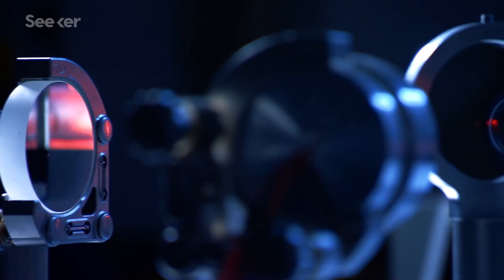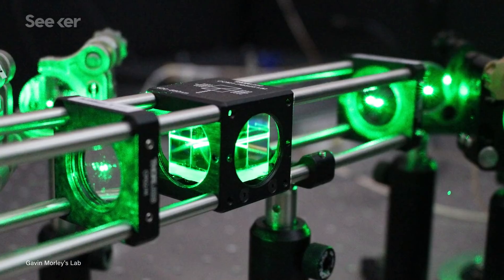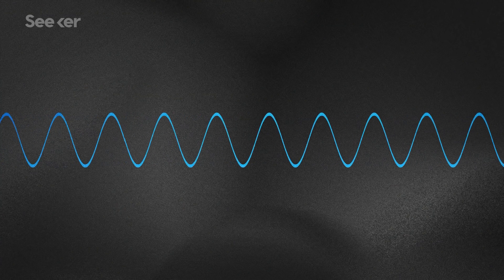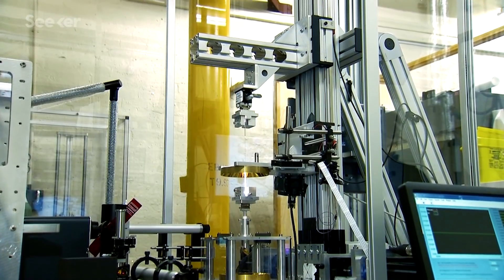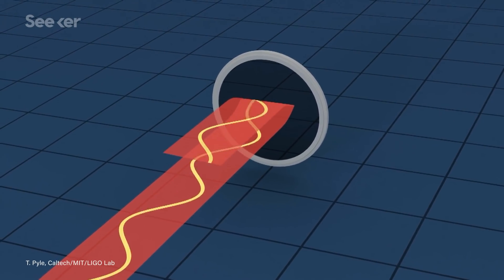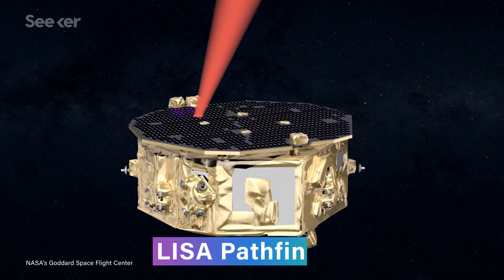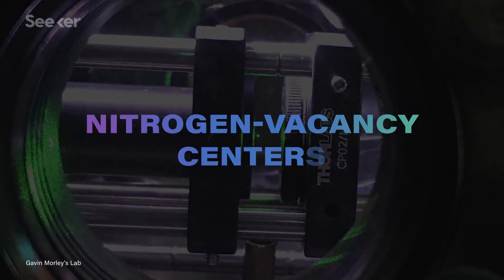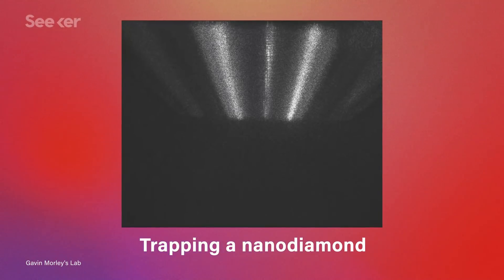How Quantum Diamonds Will Help Us Detect Cosmic Collisions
Scientists have designed a tabletop gravitational wave detector that uses diamonds to see. Here's how this groundbreaking proposal could work.

Back in 2015, the two detectors that make up the experiment called LIGO detected gravitational waves generated by two merging black holes. And now, some researchers believe they can build instruments that can detect gravitational waves even LIGO can’t see — instruments that would be small enough to fit on a table top.

Though the device is yet to be built, researchers believe a device like this that’s as small as 1 meter long could reveal low frequency gravitational waves. The proposed device would use nanoscale diamonds with defects, called nitrogen-vacancy centers or NV centers.

Find out more about how this new tech will work and how it might help us study the quantum character of gravity in this Elements.

"Researchers from UCL, University of Groningen, and University of Warwick propose a detector based on quantum technology that is 4000 times smaller than the detectors currently in use and could detect mid-frequency gravitational waves."

"...there are gravitational waves made by much smaller events, like tiny primordial black holes from the beginning of the universe, black holes the size of our sun, and even hypothetical dark matter candidate particles called axions."

"Check out these leisure-time LIGO-related activities that you can try alone or with friends. Build an interferometer, play a game, operate a virtual interferometer, or search for gravitational waves with your own computer!"